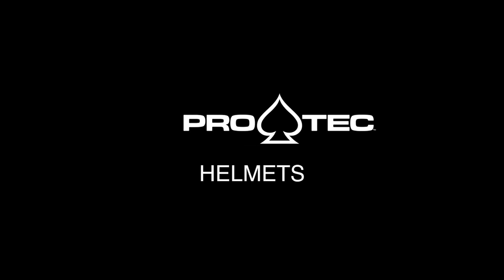Protec Helmets Product Spotlight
Tom gives us the insight scoop on some of the Protec range.